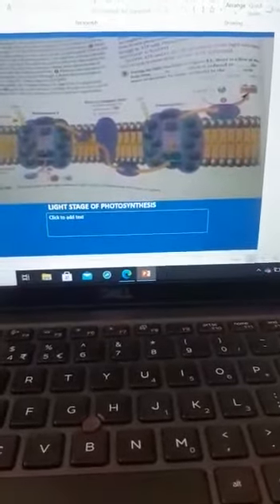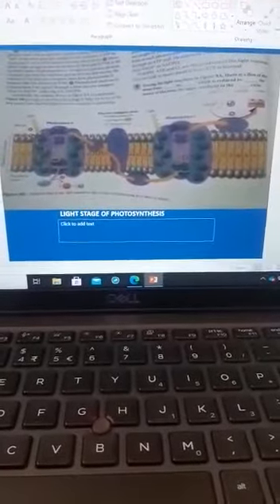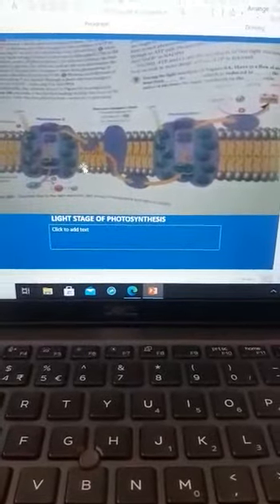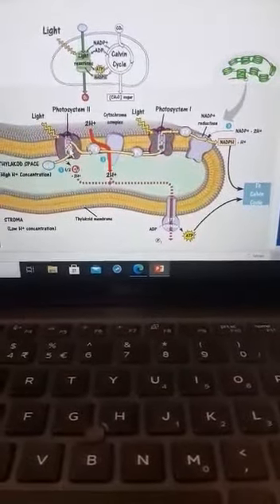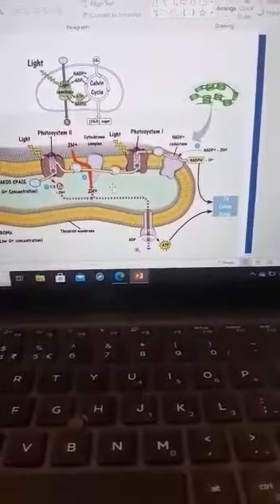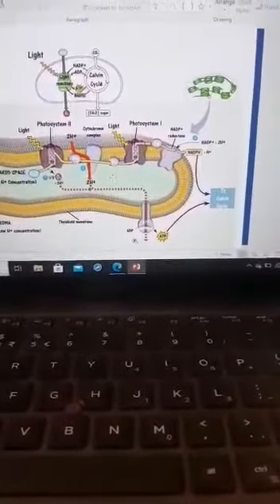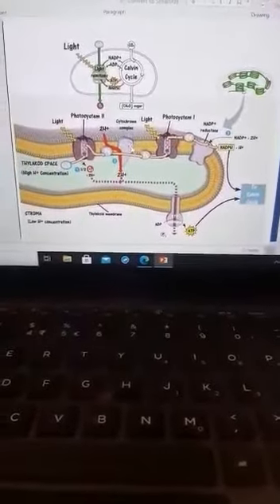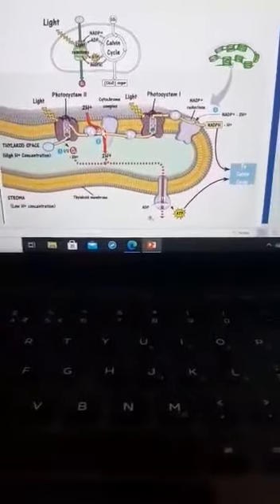BOT3646photophosphorylationsent n 5th february 2021by Mr tshivhandekano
Hi! i Hope You ENJOY The video...
Thanks Alot.
I Love You 9999 Times!